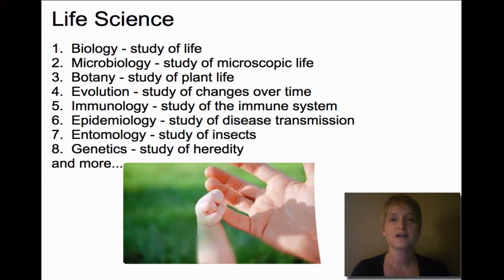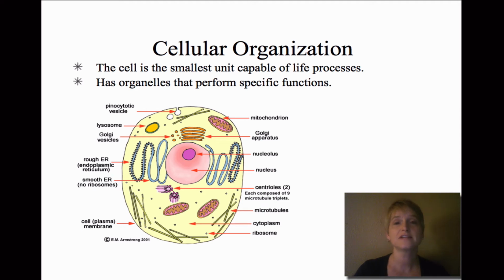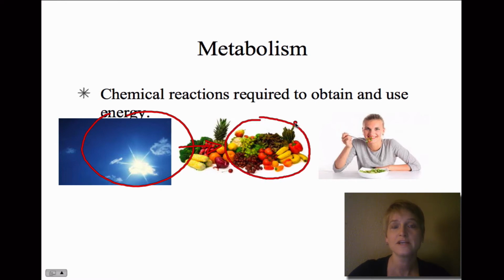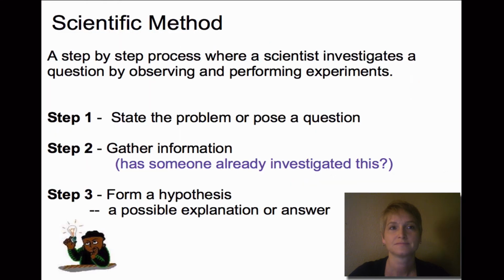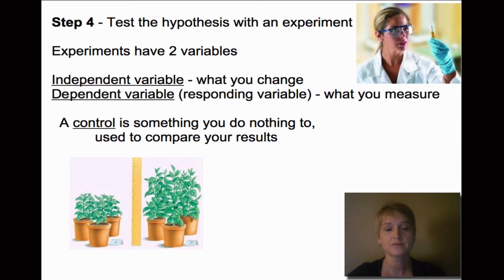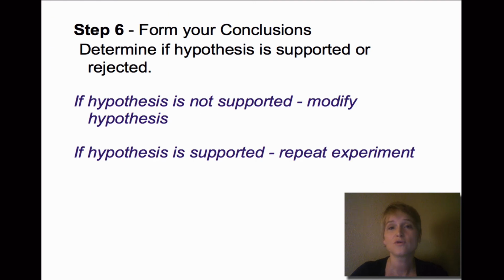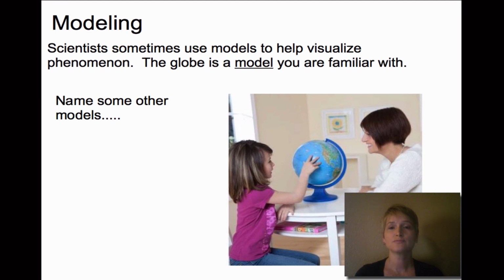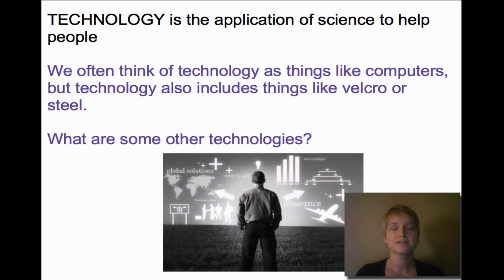Methods of Science